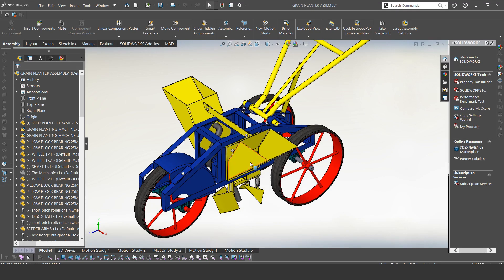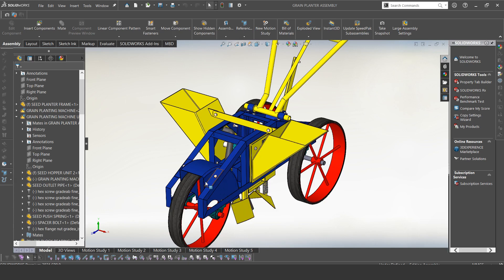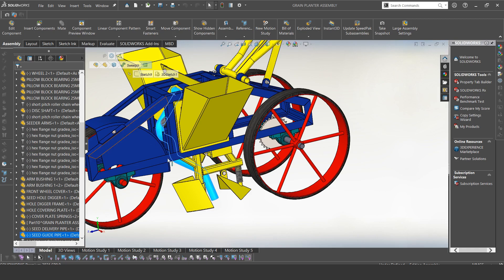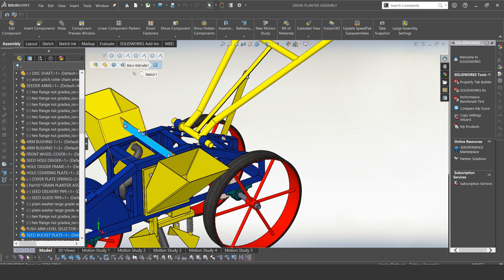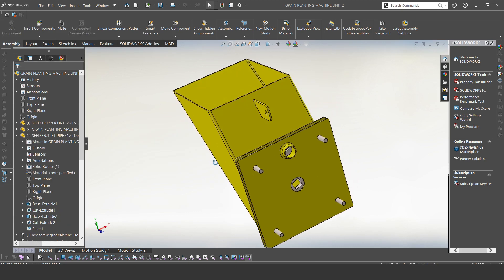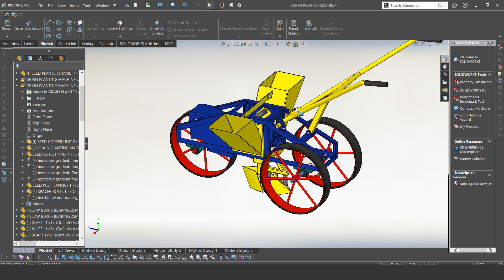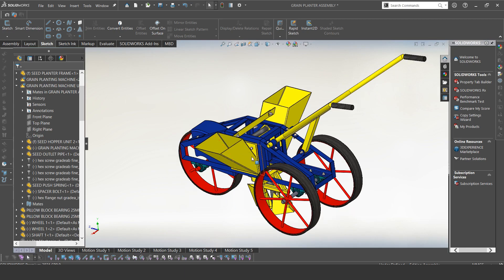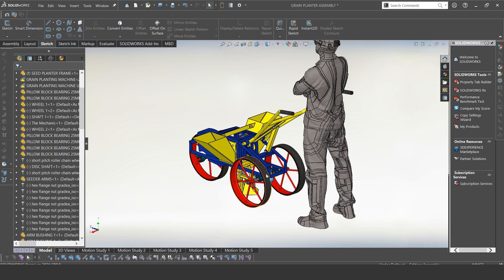SEED PLANTING MACHINE (WORKING OPERATION)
Hello Guys...Today's video is a continuation of the previous video and I will be explaining how a seed planter works.